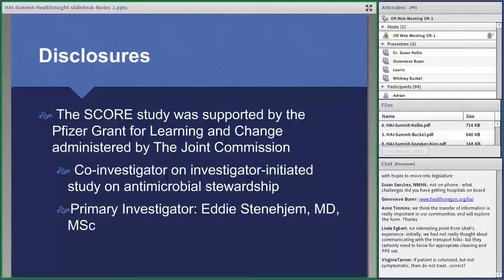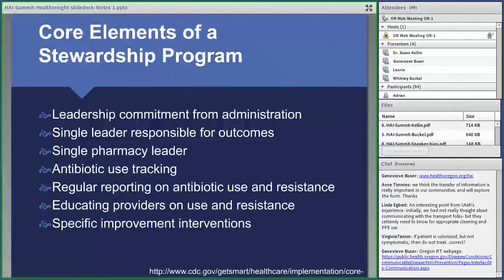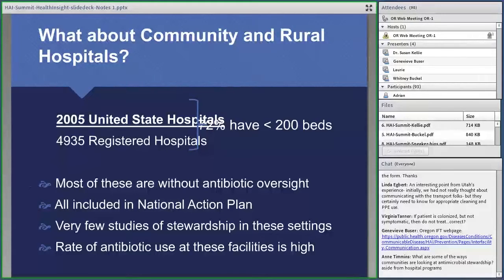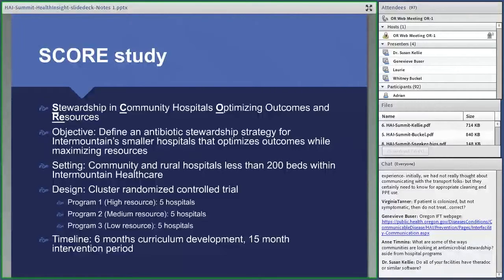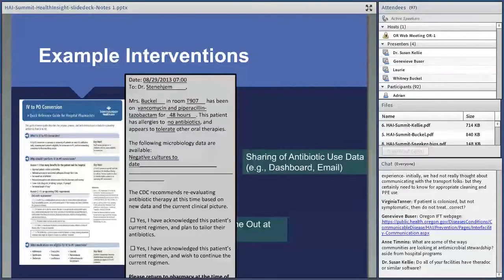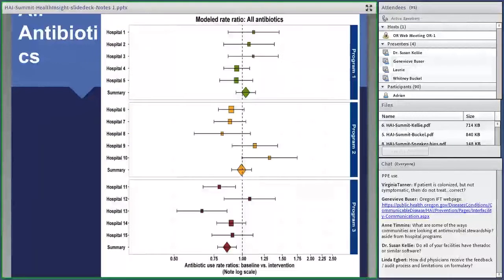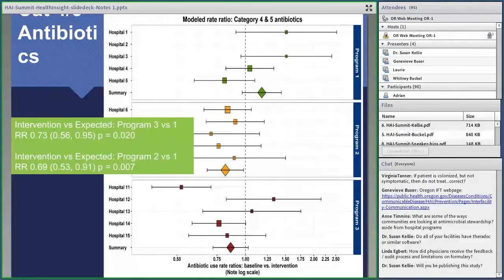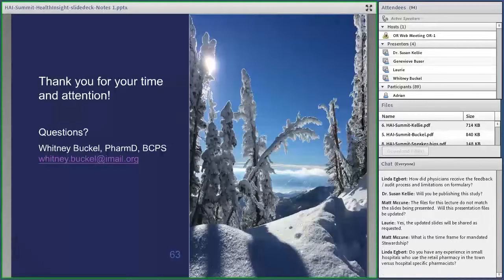HAI Summit - Part 3: Whitney Buckel Presentation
HealthInsight Regional HAI Reduction Summit, March 23, 2016: presentation of Whitney Buckel, Intermountain Medical Center, Murray, UT, on "Advancing Antimicrobial Stewardship in Community and Rural Hospitals."